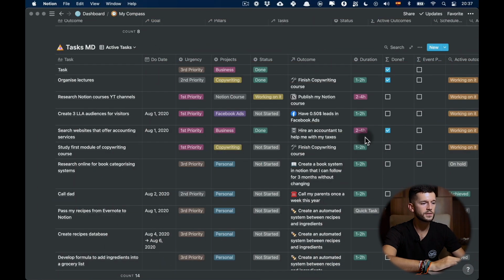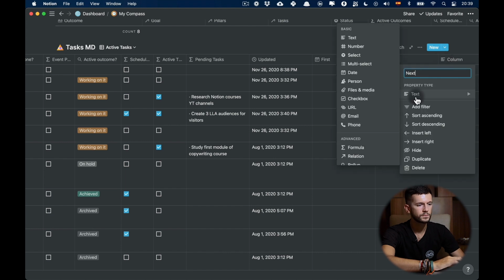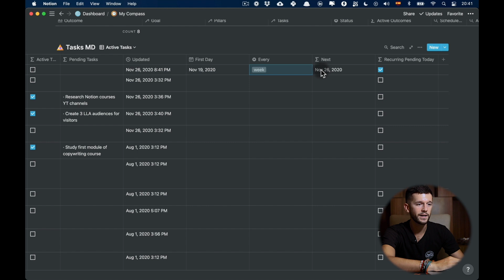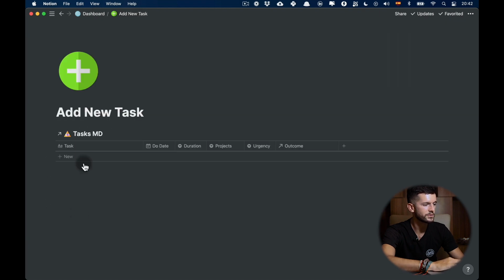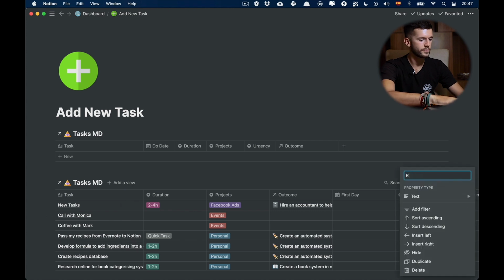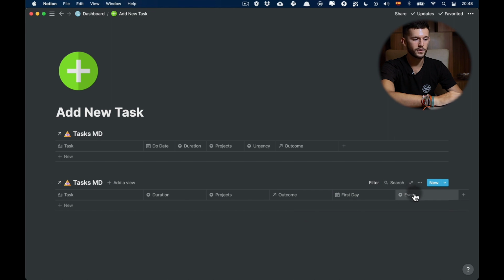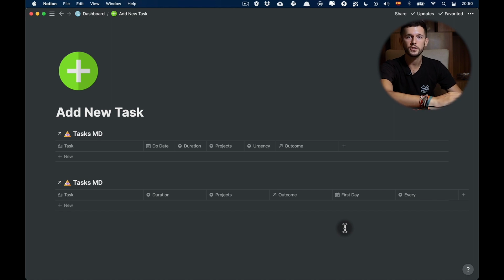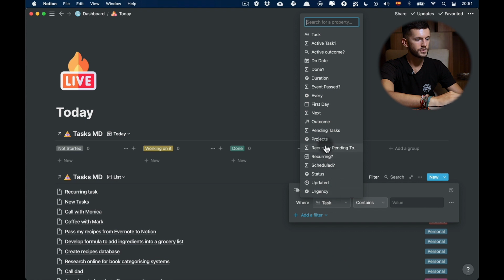How I Repeat Due Dates in Notion - Recurring Tasks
We all miss repeat due dates in Notion, but there are some ways we can have them before Notion releases them officially.

This is the simplest method for recurring tasks I've found, so feel free to use it!

Credit to Ben for creating this amazing formula. Go give him a follow on twitter. He's always posting very interesting stuff.

⏰Timestamps:
0:00 Intro
0:28 Building the system
2:26 Input point
4:47 Today's recurrings
5:56 Final Thoughts

🎥 Equipment I use:
- My favourite camera
- My #1 lens (I'm in love)
- My #2 lens (crazy portraits)
- My beast of a gimbal
- My travel drone
- My backpack
- My supportive travel-light
- My on-camera mic
- My light tripod ☀️ 100% recommended internet tools I use almost daily

* I will get a kickback if you purchase any of these softwares through these links, which is also a way to contribute to the channel.